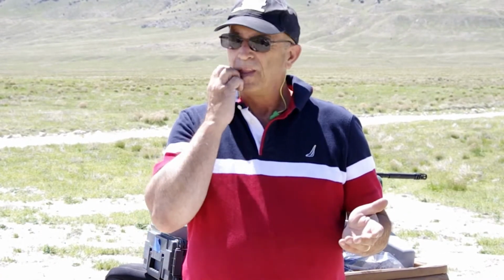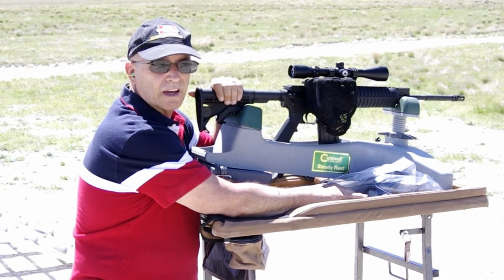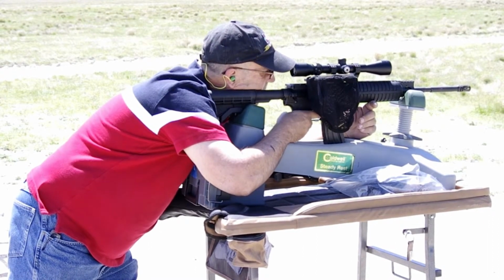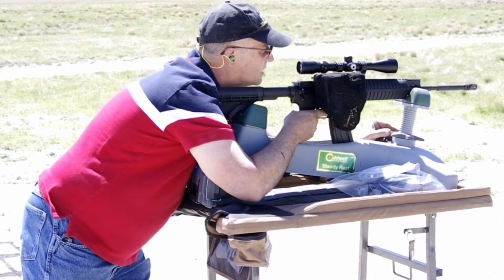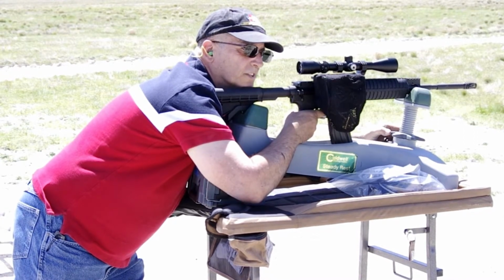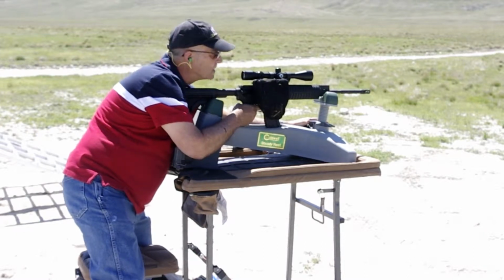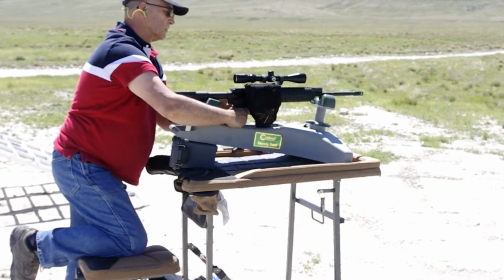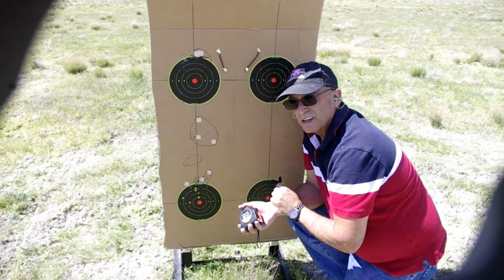Mildots what are they for?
We test Mildot holdovers at 3 and 9X magnification